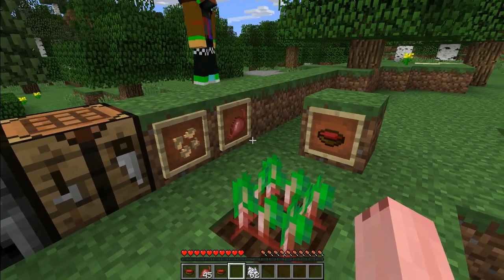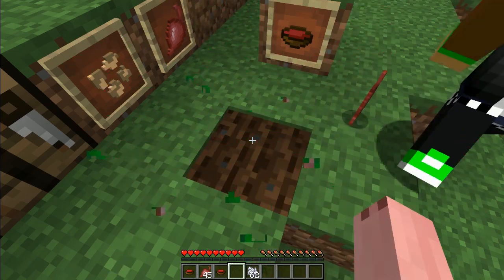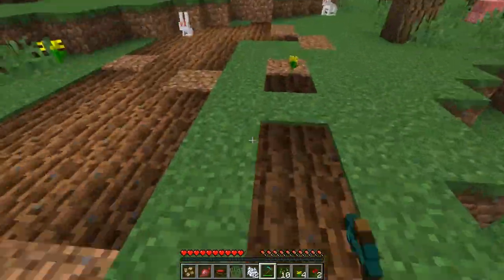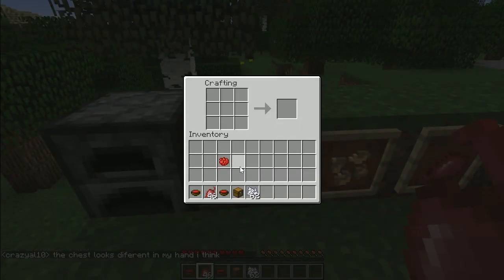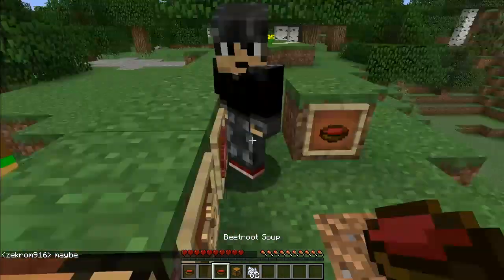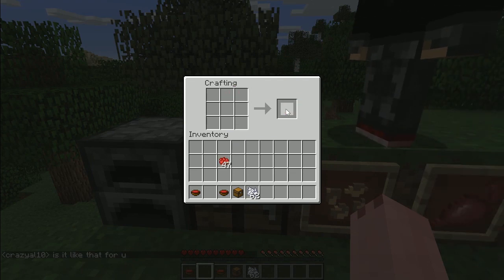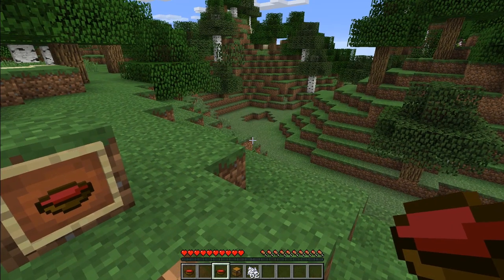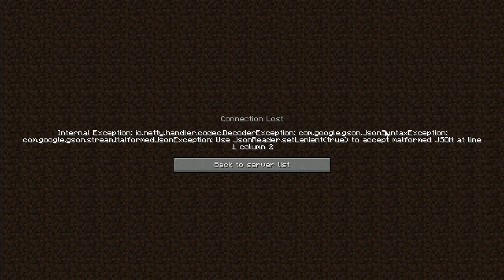Minecraft 1.9 Update Features - Beetroot (1.9 15w31a Snapshot)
SERVER IP: mcupdate.us

The Minecraft 1.9 update has finally been released in Snapshot form. The update brings all kinda of new combat items to the game, as well as adds in tons of new features. WE did see a 2015 release and the news about future releases is beginning to roll in!

1.9, known as The Combat Update, is an upcoming update to Minecraft with no set release date. Dinnerbone has stated that many of the features he has shown for 1.9 are not “100% final”, so things may change later.

The wait for Minecraft Update 1.9 continues this month, now that we're eight months removed from the game's last major update, and we're finally learning more about what fans can expect to see when Mojang finally begins to roll out the first round of Minecraft 1.9 snapshots.

This year's MineCon certainly wasn't running short on news, thanks to a pair of announcements from Microsoft and Telltale Games. But, while news of Minecraft: Windows 10 Edition and the first Minecraft: Story Mode trailer are interesting, most  people keeping an eye on MineCon are likely interested in the future of the Java version. And a handful of Mojang employees offered the world's first meaningful look at Minecraft Update 1.9 during the Upcoming Features panel at MineCon 2015.

Leading off the presentation, members of the Minecraft dev team confirmed plans to overhaul the game-ending Ender Dragon encounter. Despite serving as Minecraft's equivalent of a final boss, the Ender Dragon isn't particularly tricky to take down and there's also not much incentive to do so. In the future, players can expect a much more formidable opponent to be waiting for them in the End, which will receive more than a few landscape changes of its own. Mojang hopes players will have reason to revisit the Dragon, by tying new drops to the creature, and explore the new islands coming to the End.

In addition to overhauling the End, the Minecraft team will introduce a new dimension (reached via the new End Gateway) that will give players an ongoing sense of progress after defeating the Ender Dragon. The new zone will introduce new blocks, a new food source, new mobs and a variety of other changes that will presumably justify the lengthy wait between updates. The dev team offered a brief look at the new zone but says it wants to leave the exploring to those who download Minecraft 1.9 snapshots.

On the equipment front, Minecraft Update 1.9 will include a variety of new items, including new spell effects and enchanted arrows, both of which will help Mojang continue to flesh out the rudimentary combat mechanics currently present in Minecraft. Beginning in Minecraft Update 1.9, players will be able to coat arrows with any potion (or poison) in their inventory, many of which will confer special effects upon striking a creature or player. The list of new projectiles includes spectral arrows, invisibility arrows and poison arrows. Minecraft Update 1.9 will also introduce dual-wielding, along with the ability to toggle the primary hand of your character.